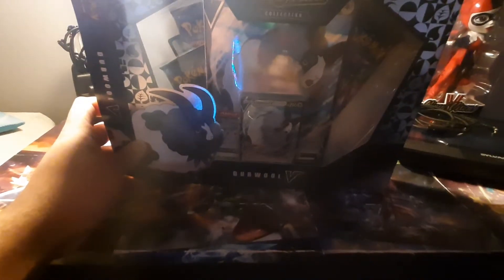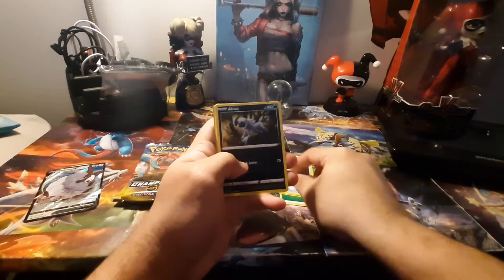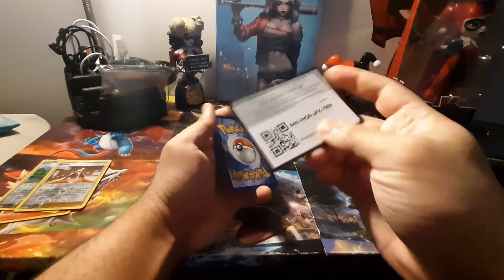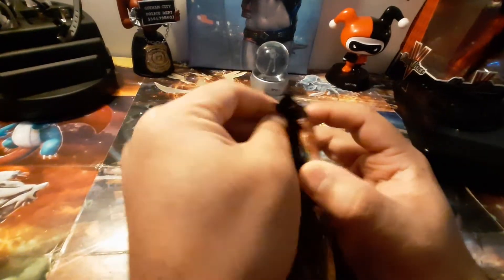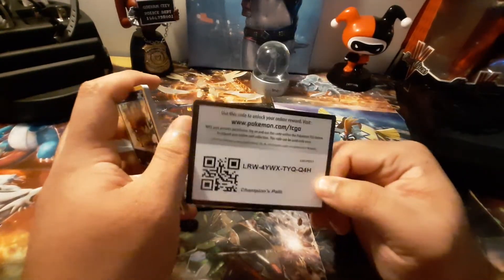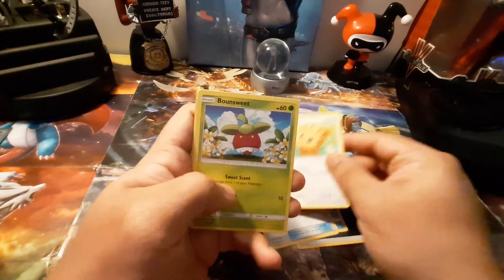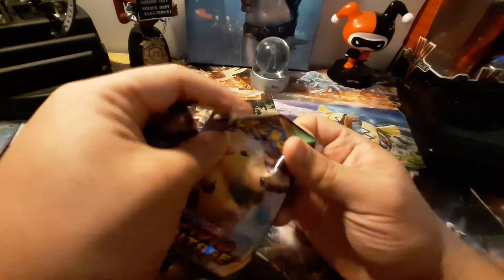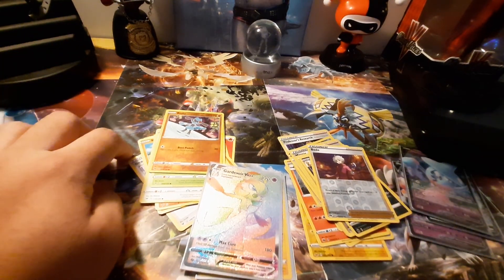2 Champion's path collection & Alakazam box!!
Hello everyone you can call me Z or Dark
I'm a YouTuber,PS4 Gamer and Artist.
I love everything Pokémon related and all kinds of Art.
Hope you like what u see and stay :) have fun and much love!!
I stream Tomb Raider,Fortnite,Pokemon packs opening and new games soon.